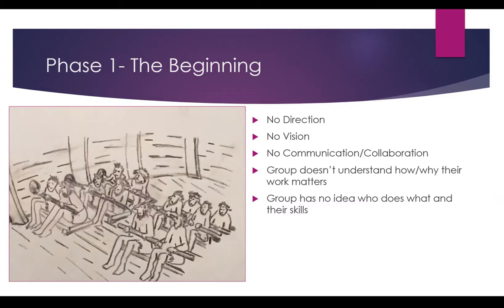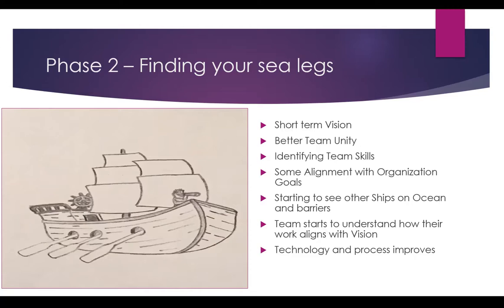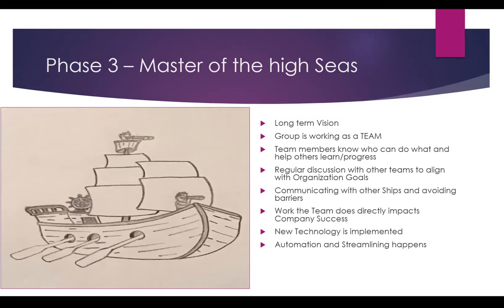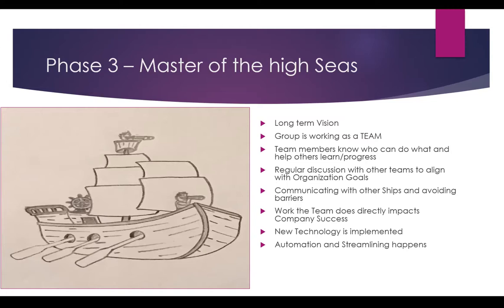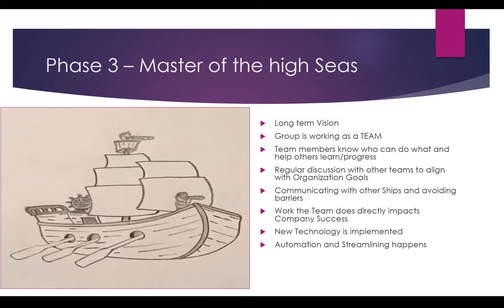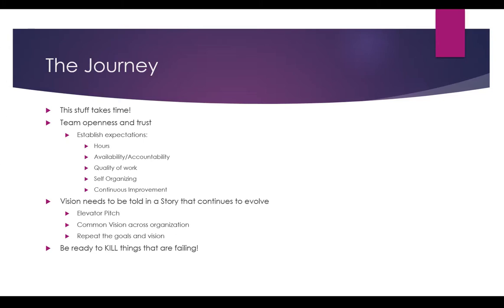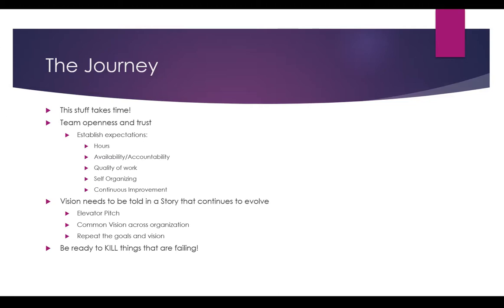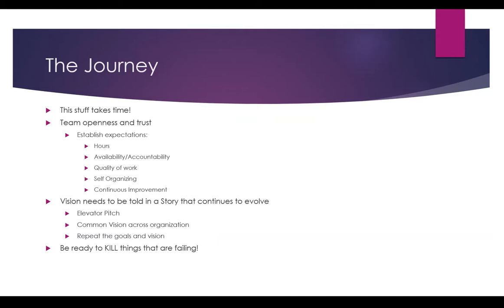All Aboard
Updated All Aboard discussion.